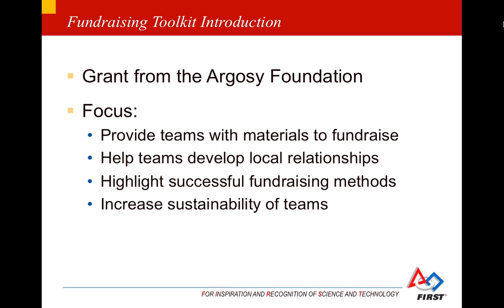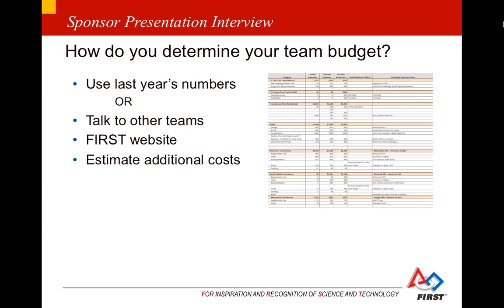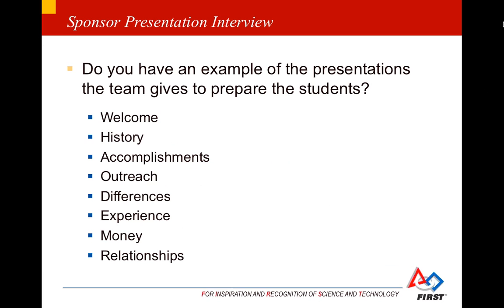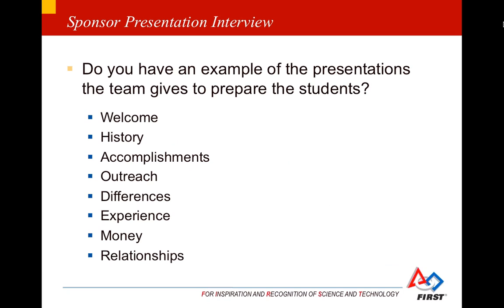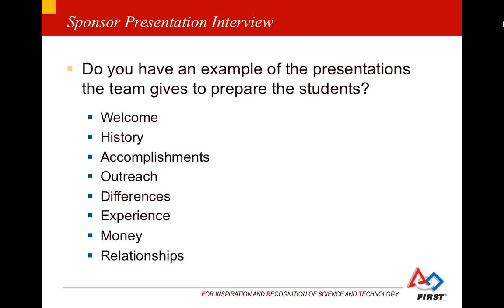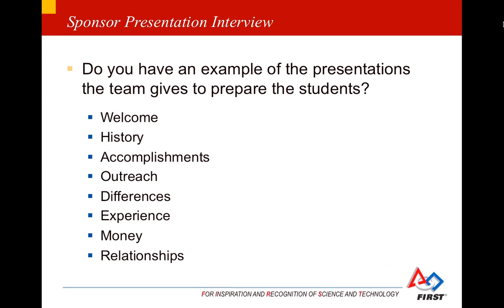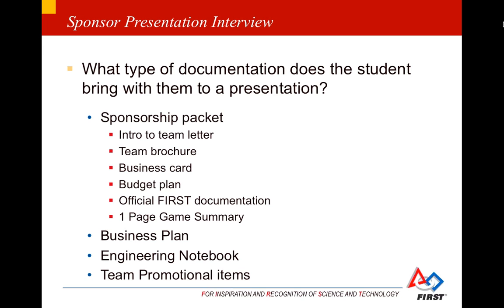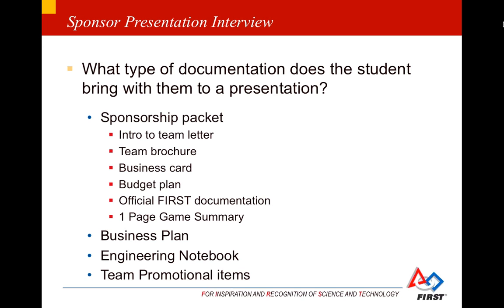Fundraising Tookit - Section 4 - FTC 4140